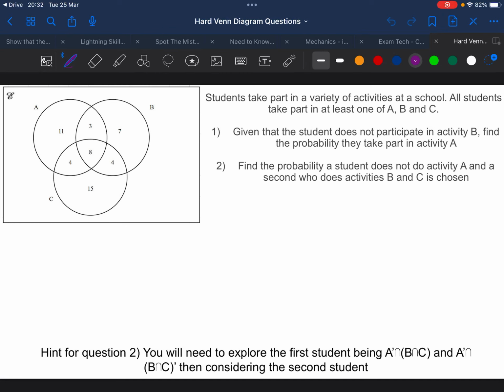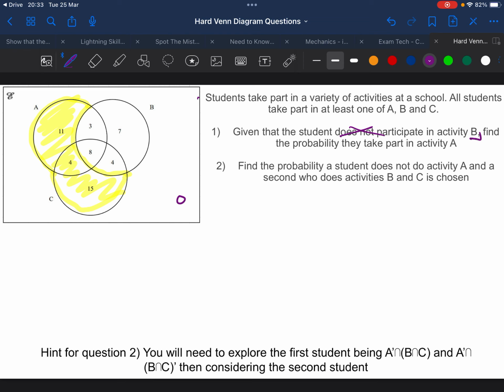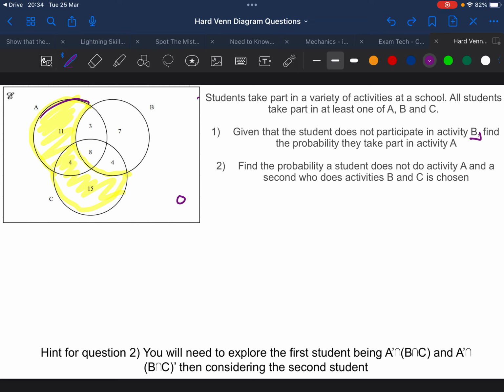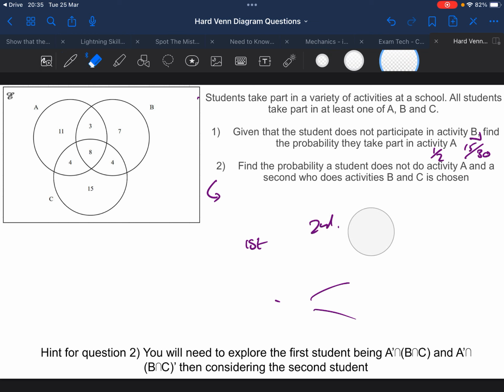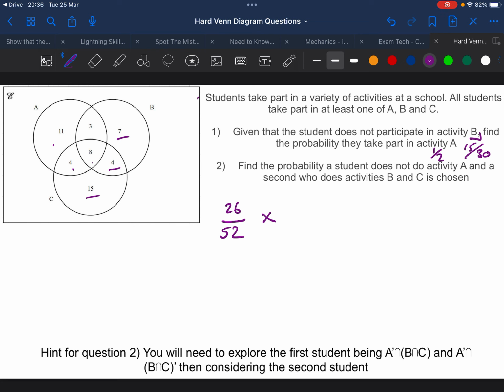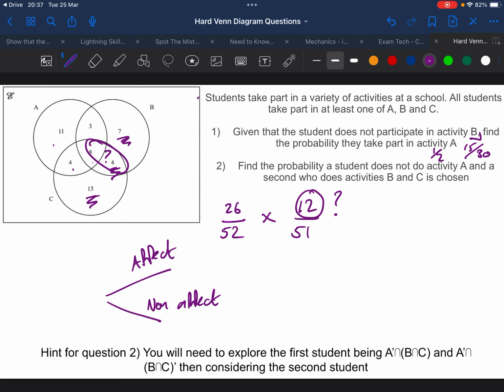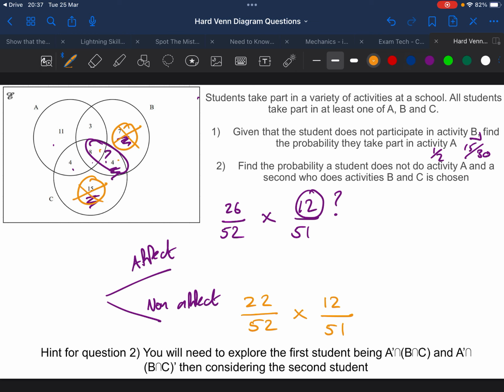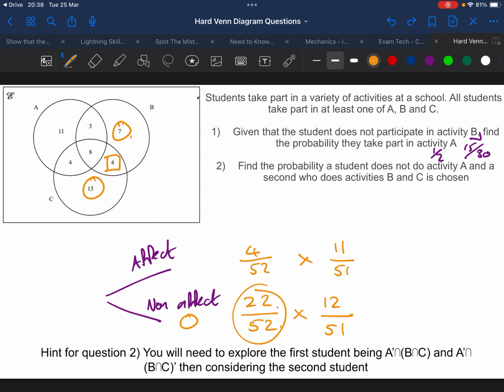26/90 Statistics - A Tricky Venn Diagram Question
Welcome to Day 26 of our 90-Day Countdown! Today, we tackle a tricky Venn diagram problem that might appear in your Statistics paper.